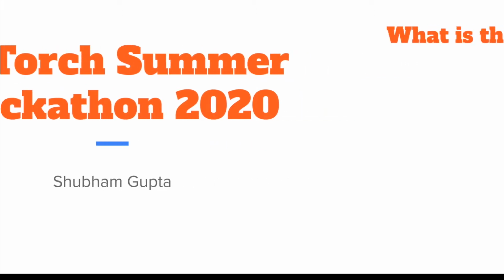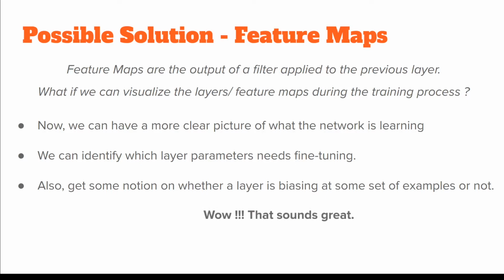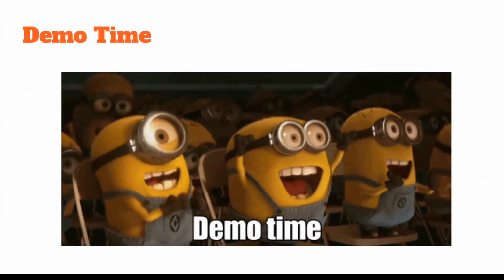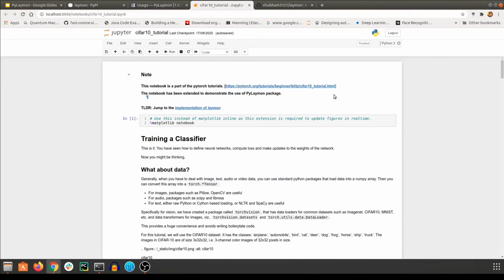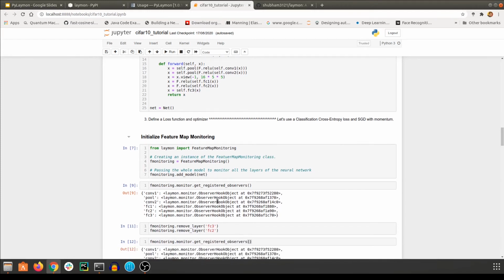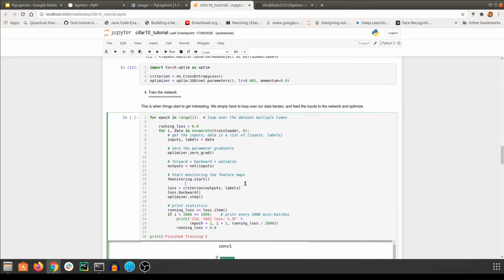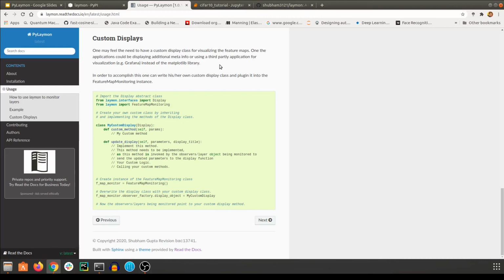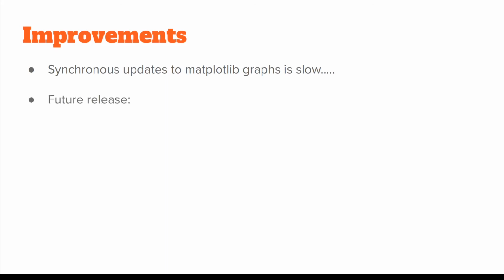PyLaymon - Package for visualising feature maps of a neural network.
PyLaymon is a python based package, which is used to visualise the features maps of a given model or a set of layers of a model. The project has also been submitted to the Pytorch Summer Hackathon 2020 and is opensource, so contributions are most welcome.